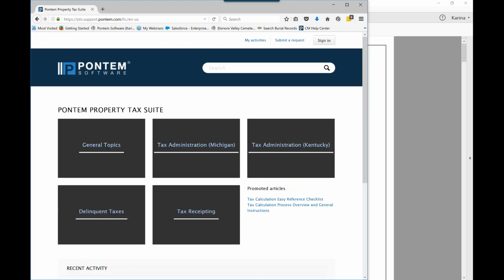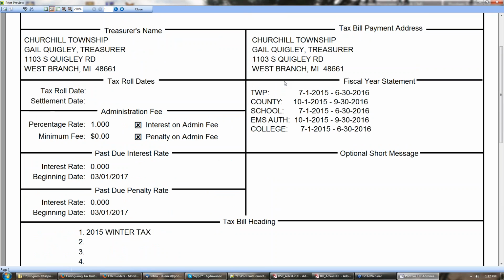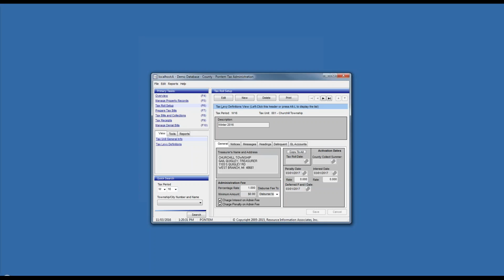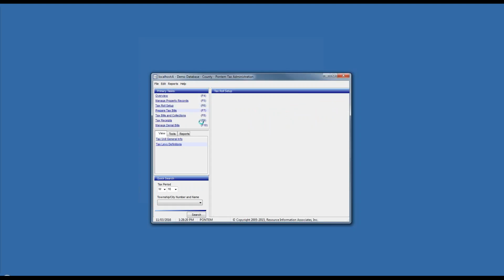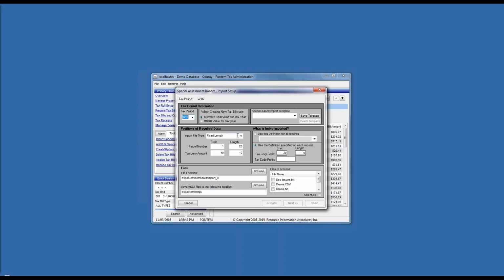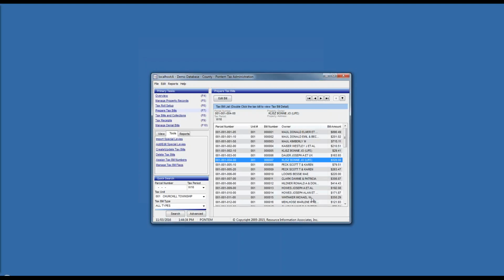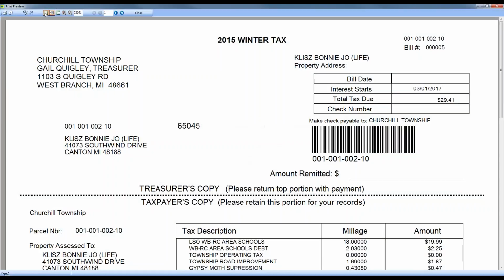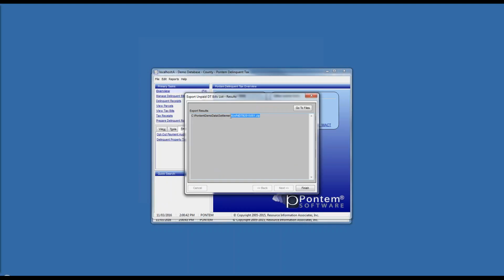Tax Calculation Process Pontem Tax Administration Software